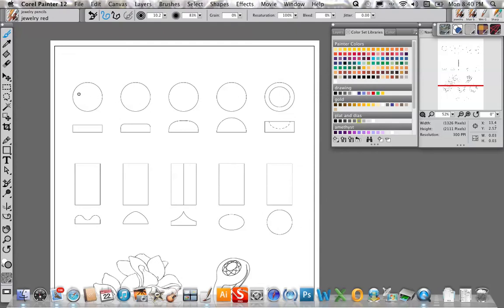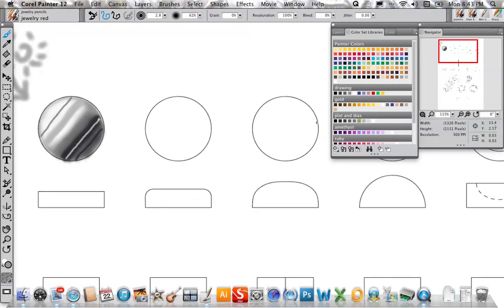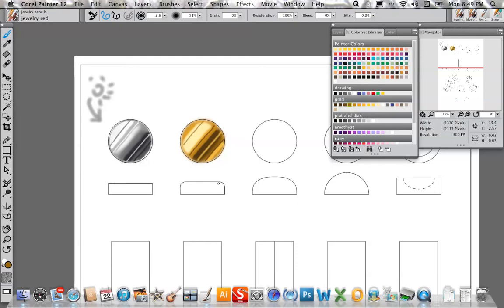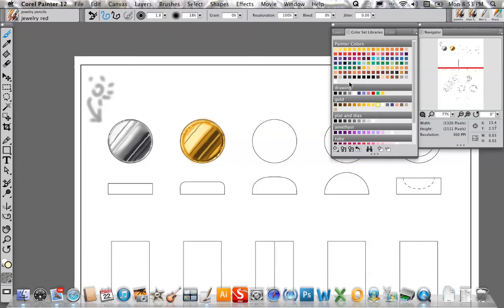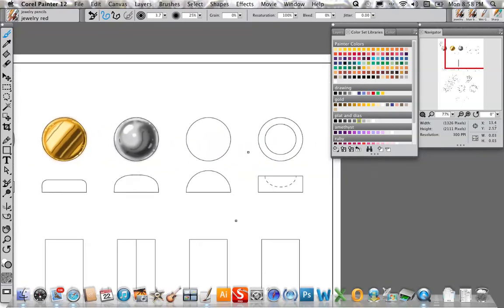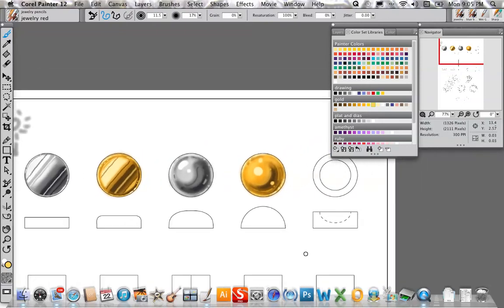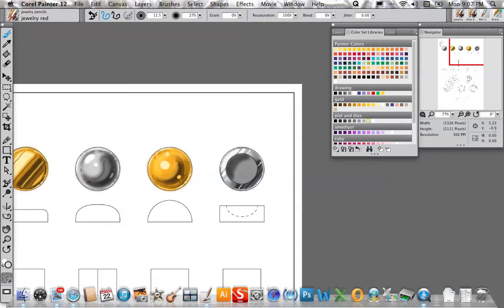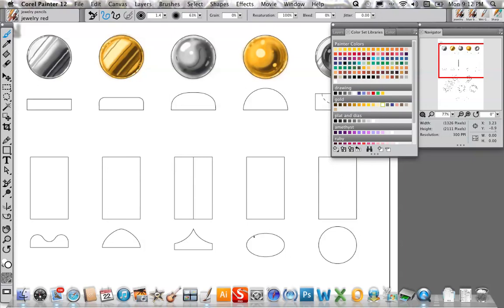2013, second metal rendering tutorials 1